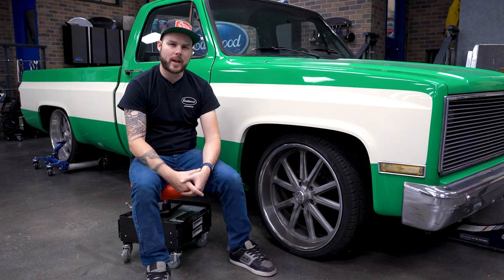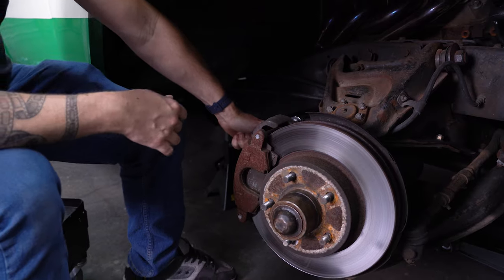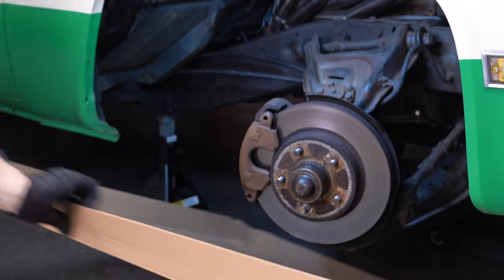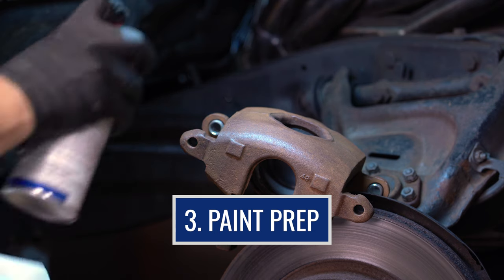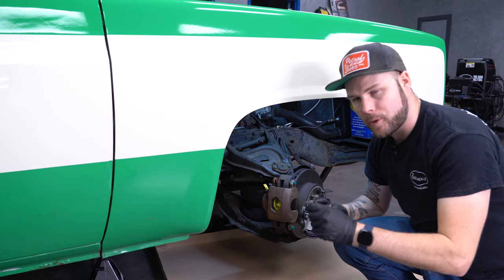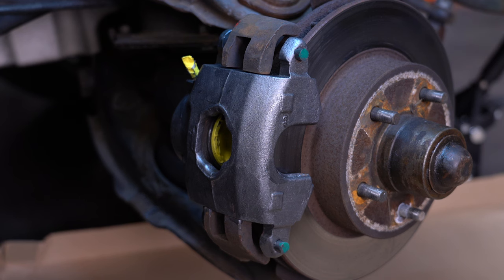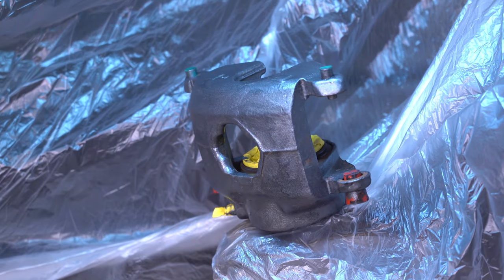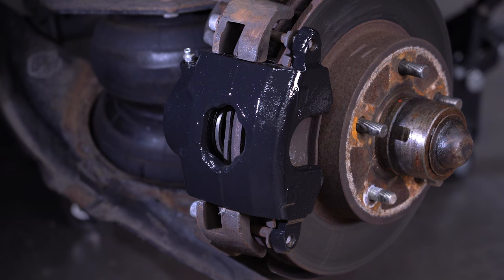How to Paint Rusty Brake Calipers On The Car! - 1985 C10 Project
Are you looking to freshen up those old rusty calipers on your ride? Well you're in luck because Adam's in the garage painting the rusty brake calipers on his 1985 C10 Project.  We show you how to do it without ever cracking the brake line!

00:00 Introduction
00:26 Step 1: Disassembly
01:00 Step 2: Wire Brush
02:00 Step 3: Paint Prep
02:46 Step 4: Rust Encapsulator
04:04 Step 5: Paint

Eastwood 2K Aerospray High Temp Brake Caliper Paint allow you to paint with the durability and precision of a two component coating without the paint gun!

✅ 2-Component Urethane Catalyzed Technology
✅ Super Durable in Extreme Conditions
✅ Temperature resistant up to 650 degrees F
✅ Sprays Like a Paint Gun

Formulated with Eastwood's proprietary technology to provide a long lasting and durable finish, while keeping its beautiful finish for years. The innovative nozzle and valve technology, combined with its two internal chambers ensure the right ratio is mixed every time. Sprays like a gun with a broader spray pattern than conventional aerosols and no mess to clean up.Temperature resistant up to 650 degrees F. One can is enough product to do two coats on two calipers on most applications.

WHAT MAKES PLATINUM SUPERIOR TO COMPETITORS’ PRODUCTS?
✅ Beat ALL competitive products in head-to-head Independent lab testing
✅ Passed over 1,500 hours of salt spray testing
✅ Tenacious bond permanently fuses to both bare, clean steel and corrosion
✅ Can be applied directly over surface rust
✅ Heat resistant to 350 degrees Fahrenheit
✅ Simple prep – wire brush, degrease and apply
✅ Easy to apply – brush, roll or spray (spray for best results)
✅ Can be top-coated with any high quality paint system
✅ 3X the corrosion protection of our Original Rust Encapsulator
✅ UV Resistant aluminum pigmented finish
✅ Single component coating - easy to use with no mixing
✅ Coverage: 96 square feet per quart